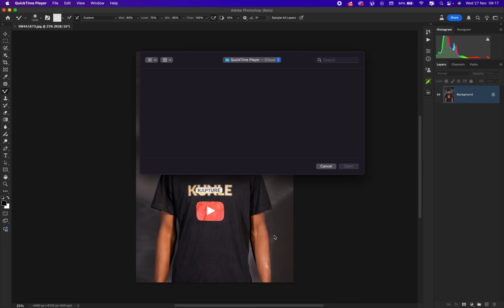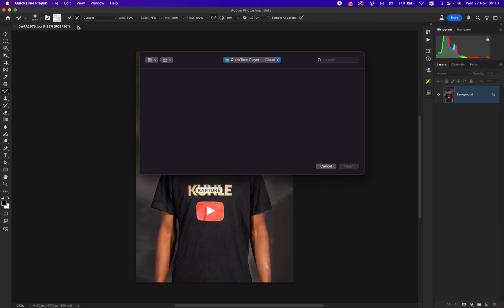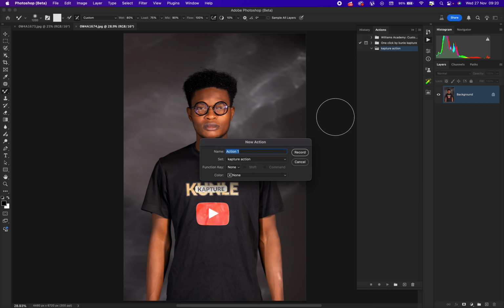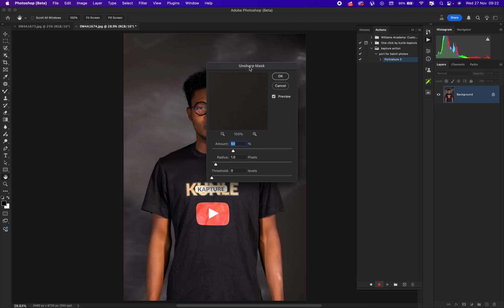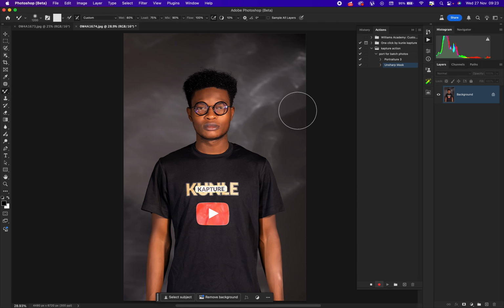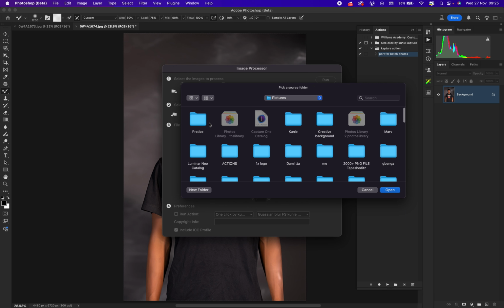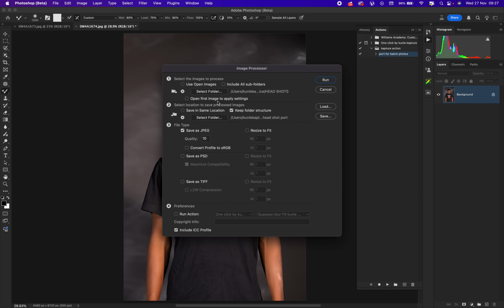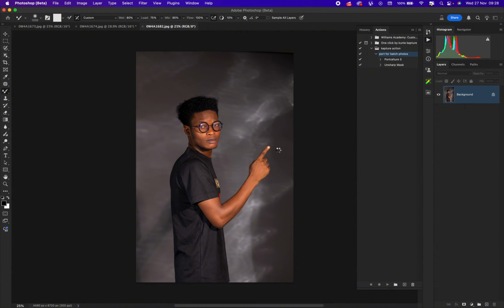How to Create Photoshop Actions for Batch Editing Event Pictures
In today’s video, I’ll show you how to create Photoshop actions that will streamline your workflow and save you hours when editing event pictures.

📸 What You’ll Learn:

Creating photoshop Action: Step-by-step instructions on setting up your Photoshop action.
Recording Edits: How to record a series of adjustments, filters, and enhancements to apply to multiple images.
Batch Processing: Tips on how to apply your action to an entire folder of photos with just a few clicks.
Best Practices: Suggestions for optimizing your actions for different types of events, such as weddings, parties, or corporate functions.
Whether you're a professional photographer or an enthusiast, mastering Photoshop actions will help you maintain consistency and efficiency in your editing process.

💬 Join the Conversation: Have questions or want to share your own tips?